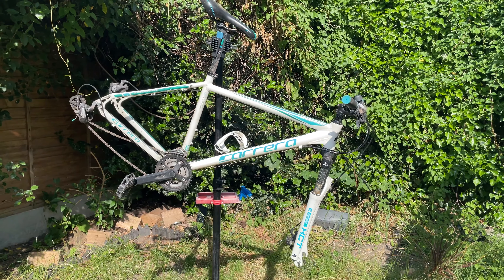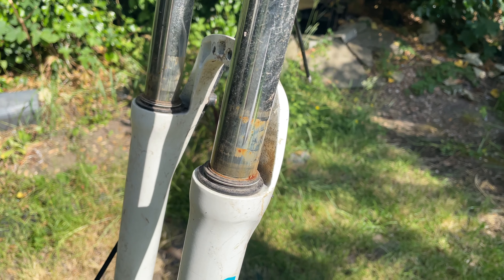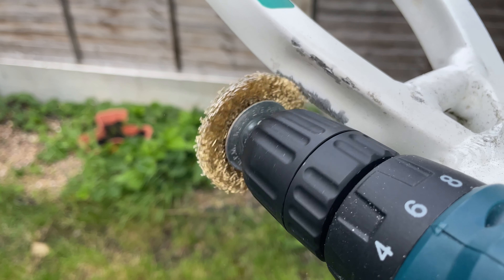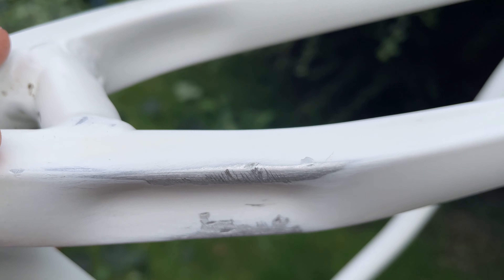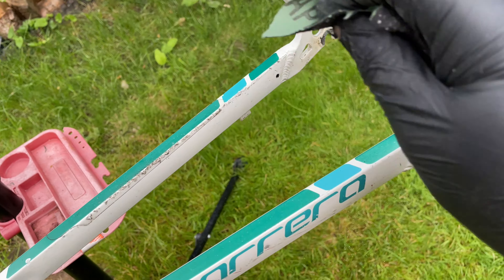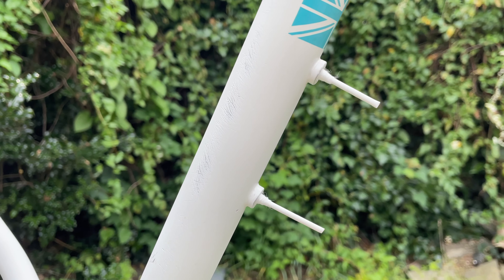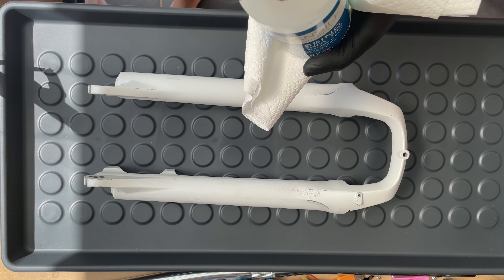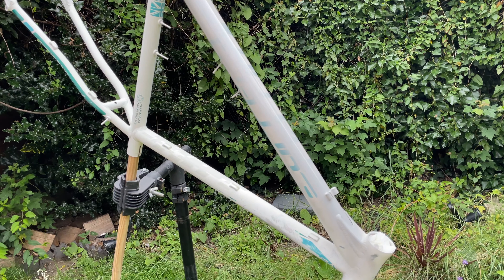Old Mountain Bike Restoration - Splatter Bike Part 1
This is my wife's daily commuter, it has been seriously neglected and it is now in need of a 2ND Life.

This is part one the tear down and prep.